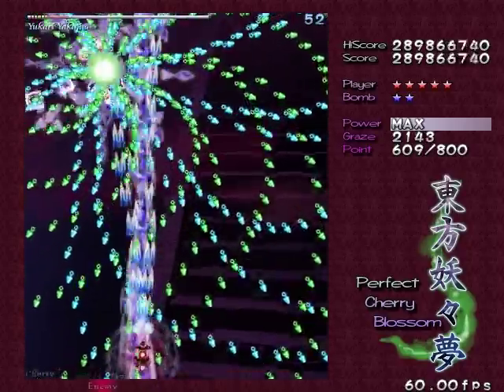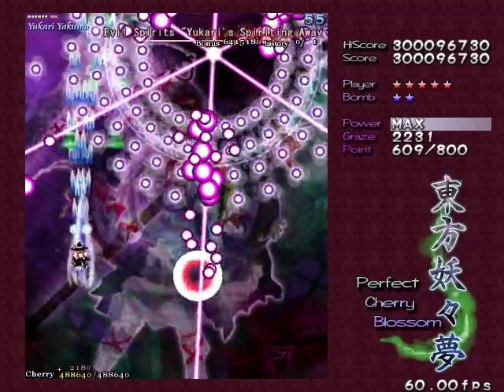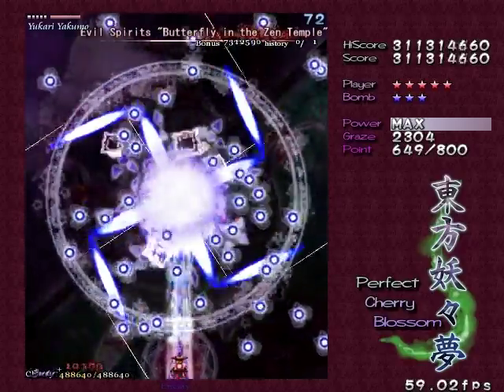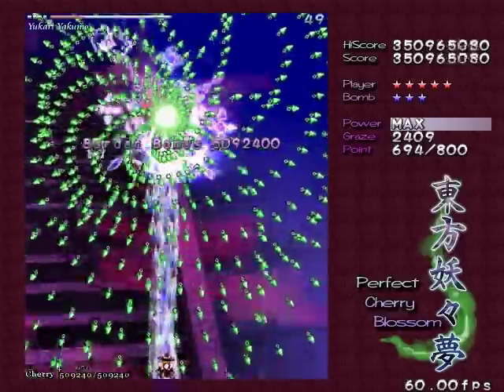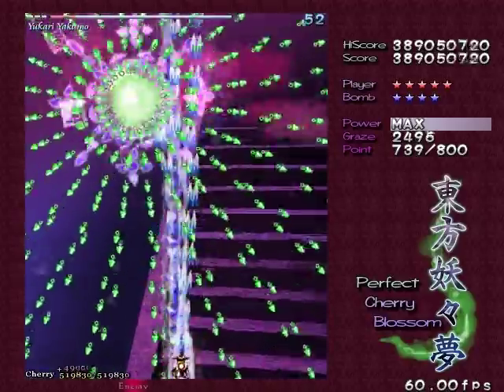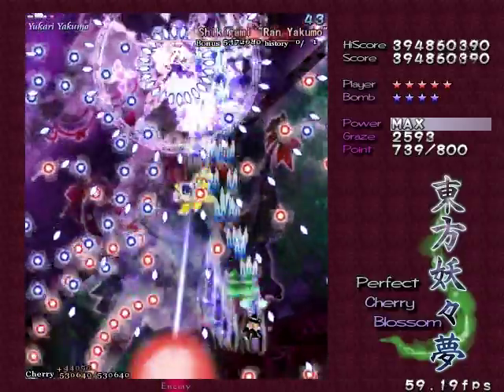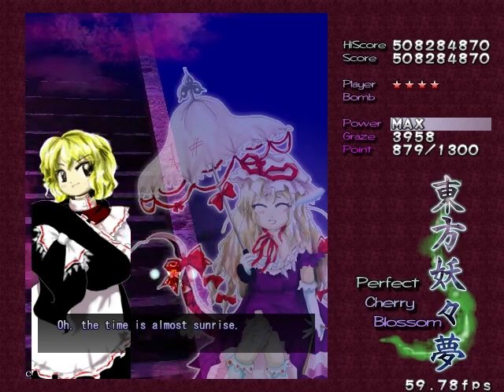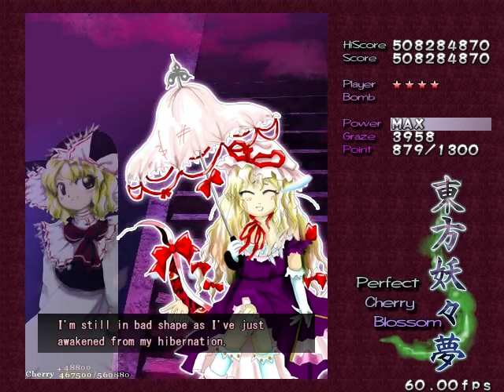Let's Play Perfect Cherry Blossom part EX2b - more like boundary of death and more death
And with this, this game is over!

Is my singing annoying? I know Raocow keeps saying singing is a bad thing but I like it when he does :)

I intend to do Imperishable Night "in one go" because of all the restarts involved with PCB. This will make this series move faster (it's been a bit hijacked by Double Spoiler too...)